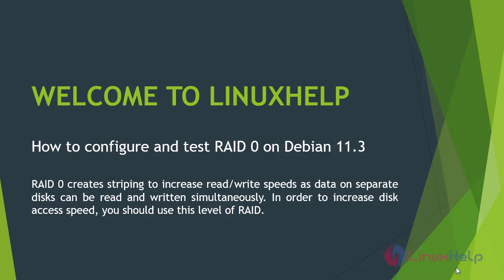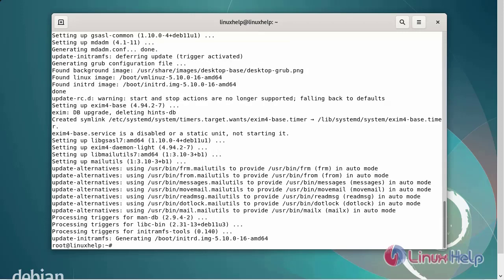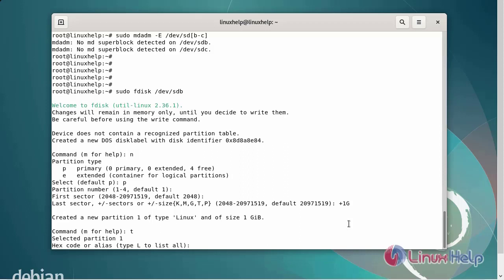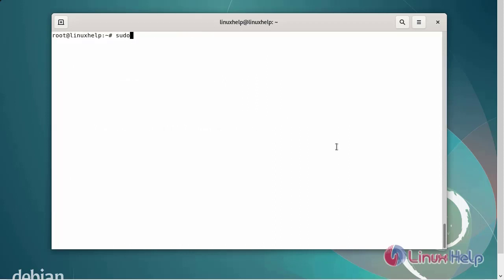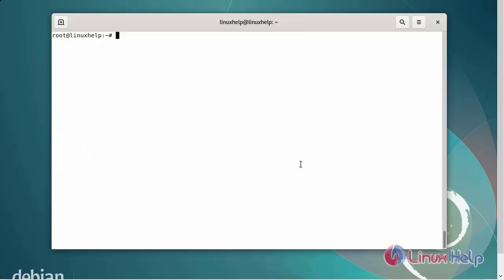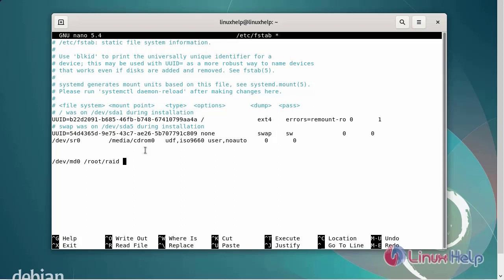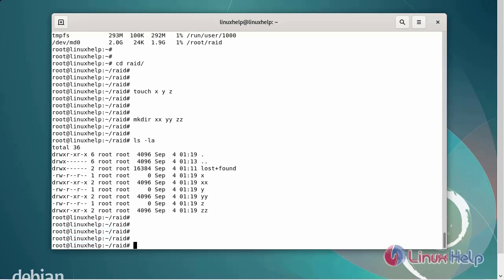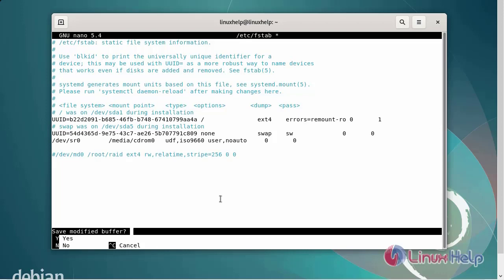How to configure Test RAID 0 on Debian 11.3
RAID 0 creates striping to increase read/write speeds as data on separate disks can be read and written simultaneously. In order to increase disk access speed, you should use this level of RAID.